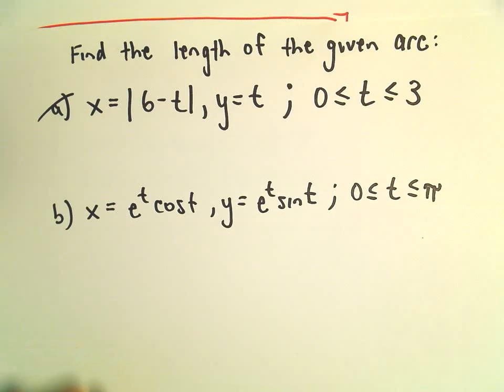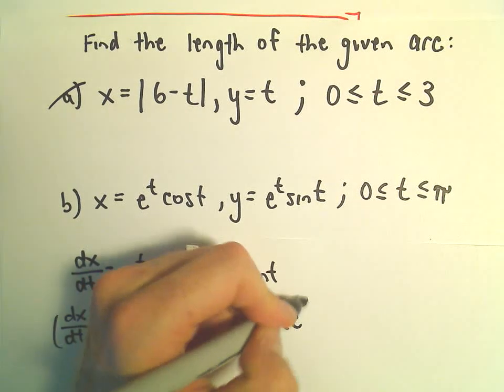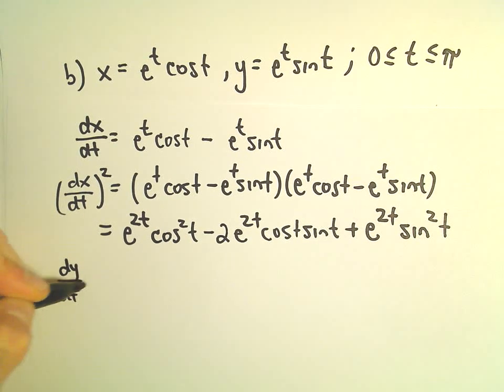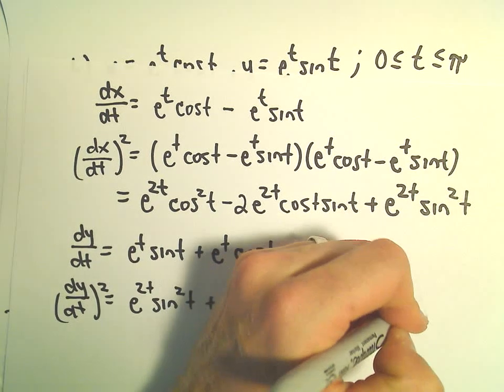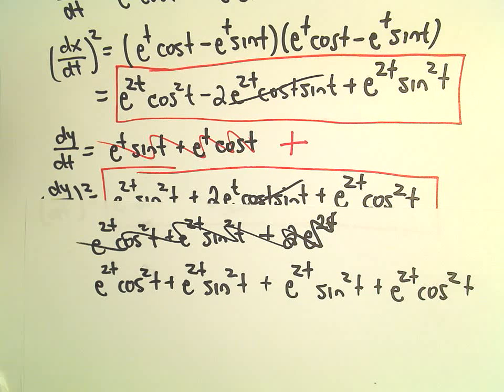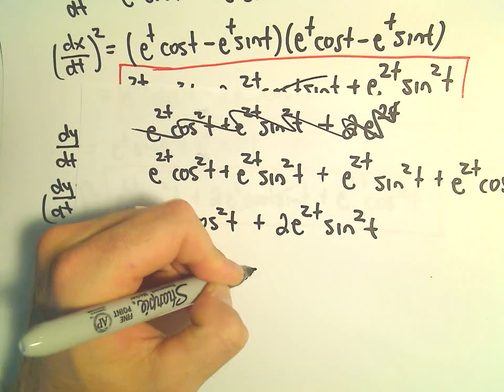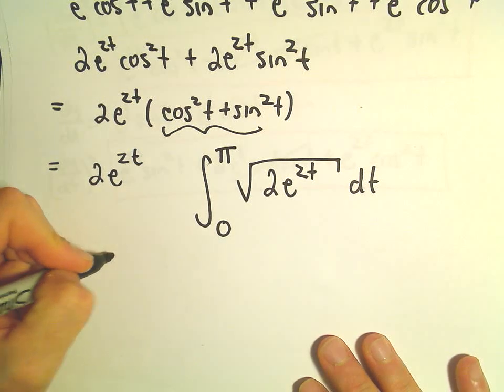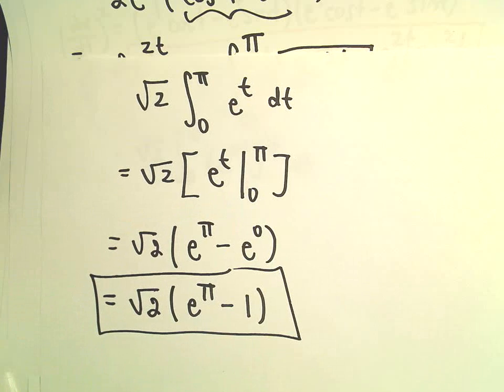Arc Length of a Parametric Curve, Another Example #2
You da real mvps!   $1 per month helps!! Arc Length of a Parametric Curve, Another Example #2.  In this video, I show another example of finding the arc length of a parametric curve.